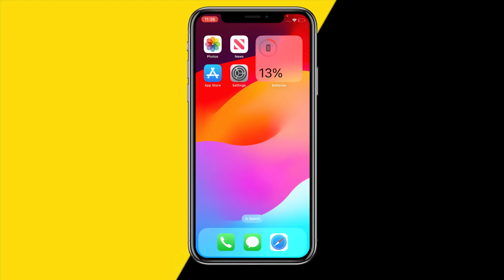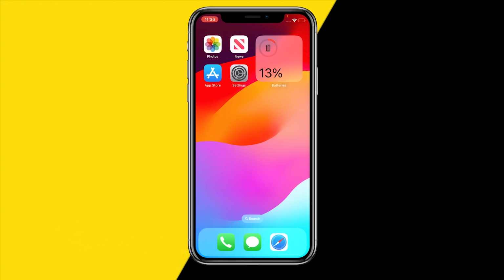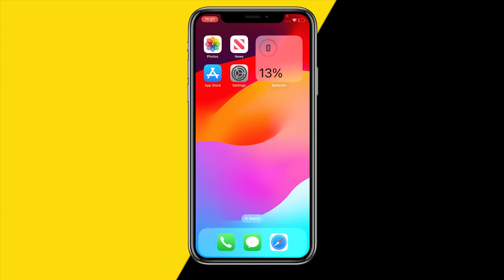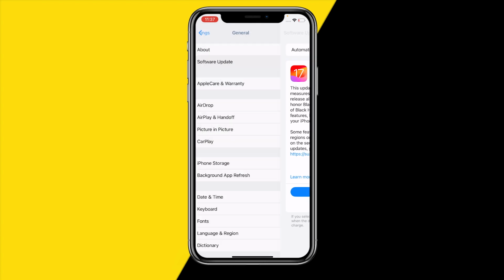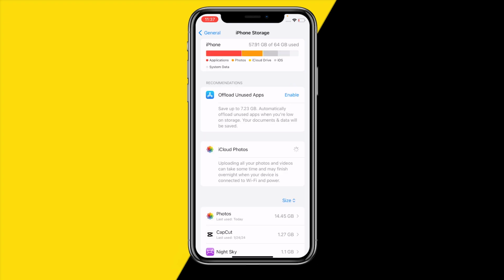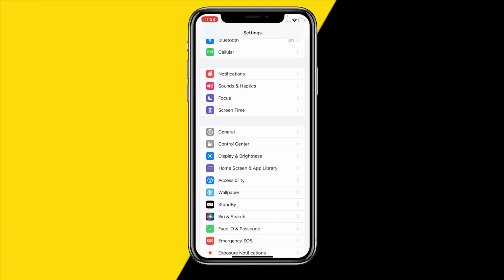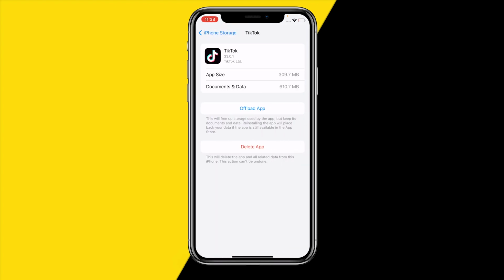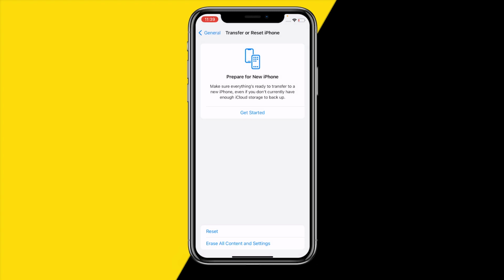How To Fix iPhone Apps Crashing Immediately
How To Fix iPhone Apps Crashing Immediately - Full Tutorial

👉 In this video we are going to show you how you can fix if your iPhone apps are immediately crashing.